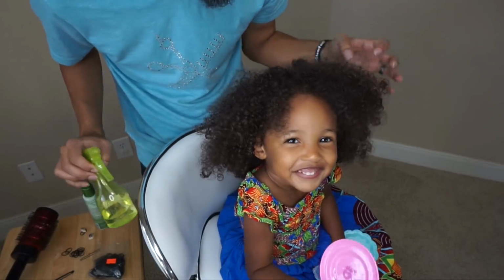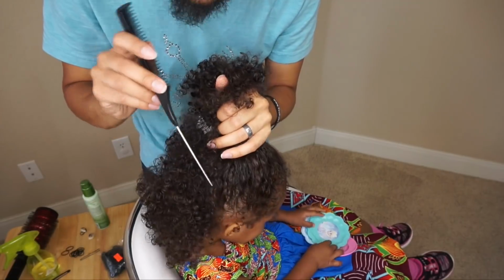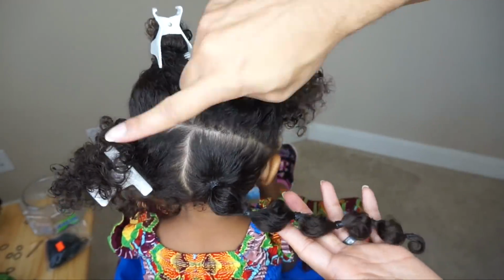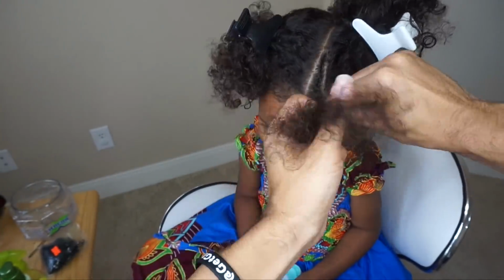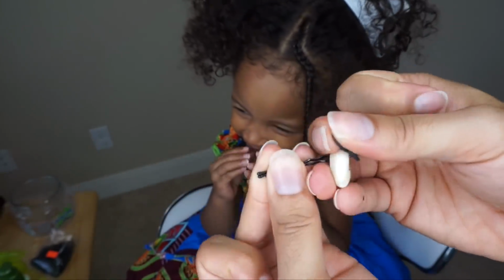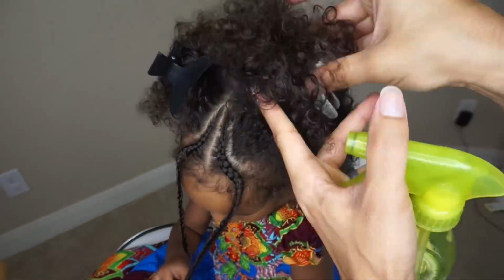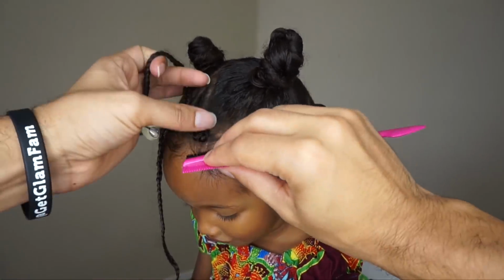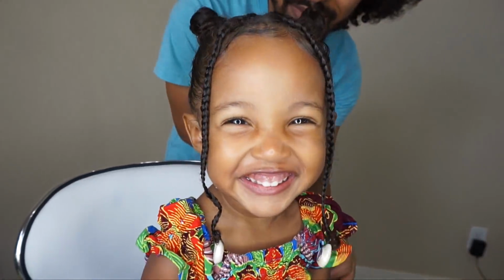Kid's Hairstyle with Bantu Knots and Bubble Braids! | Back to school hairstyle ideas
Hey GlamFam! This is a pretty simple style that I think you will love for your little one!
Here are the products I used in this video:
Giovanni 2Chic Styling elixir
Xtreme hair gel
Edge brush

This is a super cute hairstyle for toddlers, and school age kids alike!

Until next time y'all, take care, God bless, and stay Glam! You know we love you boo!
Zalina and Linwood

This in no way impacts your price, or our recommendations, we only recommend products we believe in, and we feel as though you work too hard for your money to go and waste it. As always, thanks so much for your continued love and support!